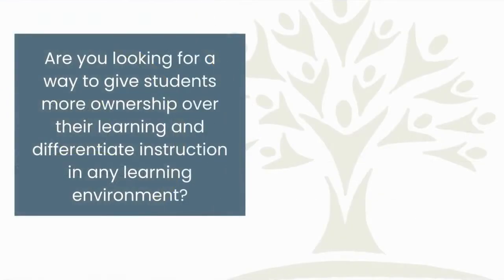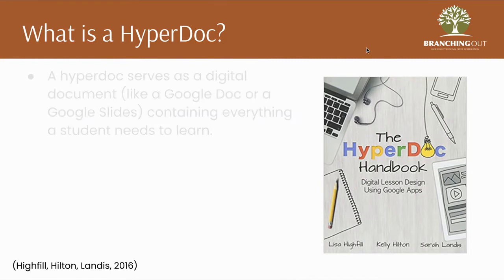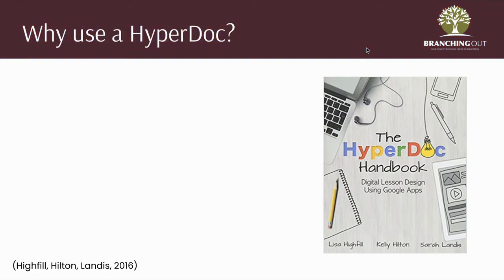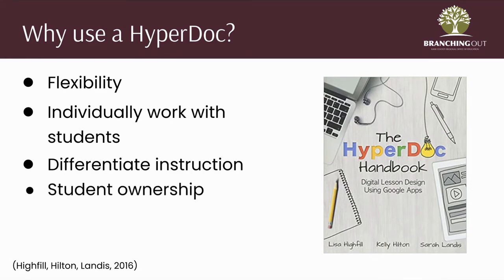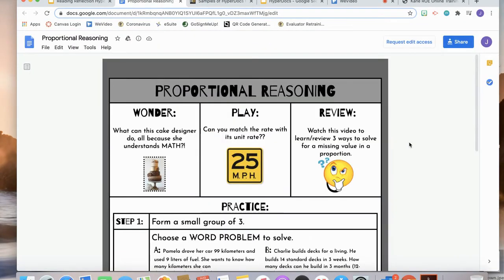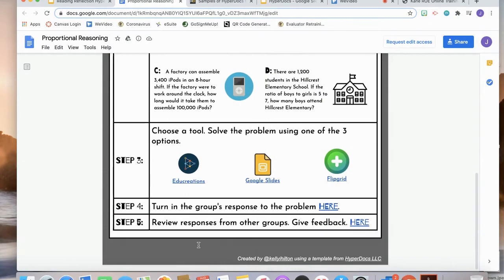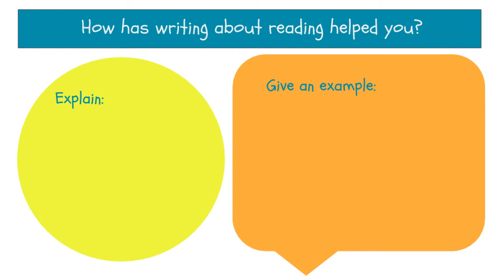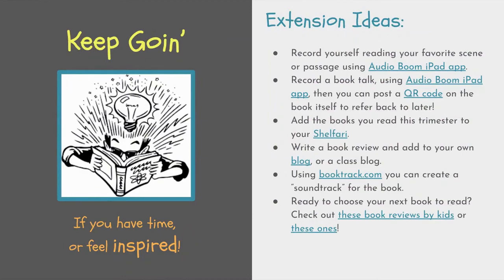Branching Out: HyperDocs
Learn more about how to use HyperDocs in your classroom to give students ownership over their learning and differentiate instruction in all learning environments. How can you use a HyperDoc this week? It’s your turn to "Branch Out" and share your experience implementing this amazing tool with us.

Check out the amazing templates created by Kelly Hilton, Lisa Highfill, and Sarah Landis, authors of “The HyperDoc Handbook: Digital Lesson Design Using Google Apps” on their